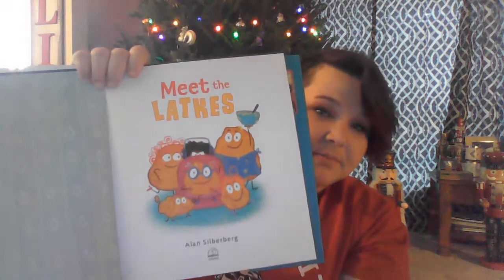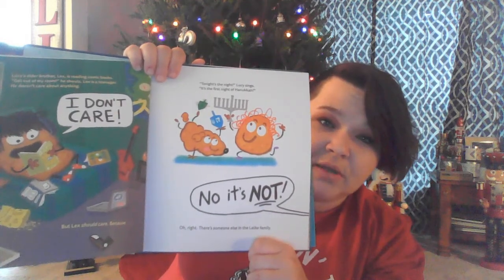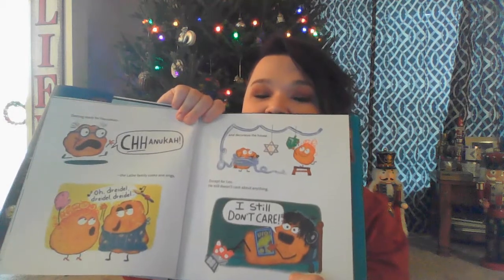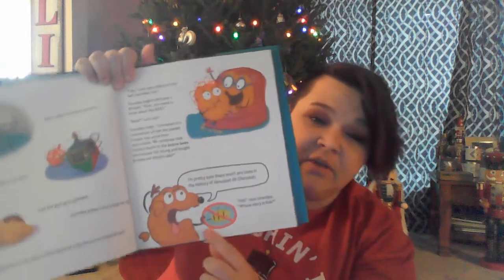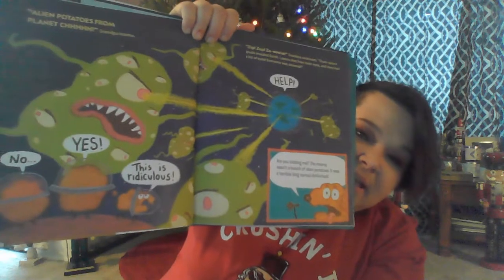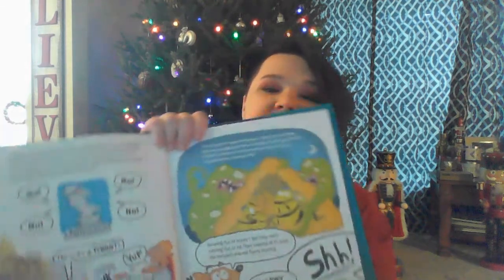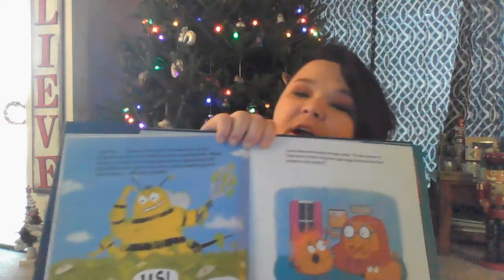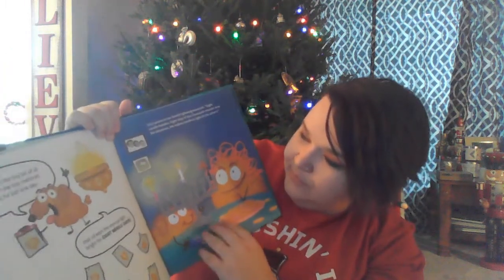Reading Pawprints - "Meet the Latkes" (Holiday Series, Ep. 2)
In this video, Ms. Price reads "Meet the Latkes" by Alan Silberberg.